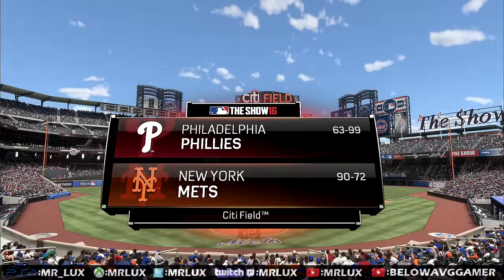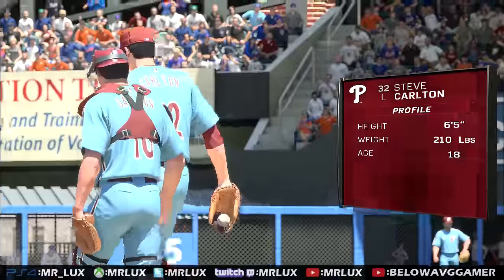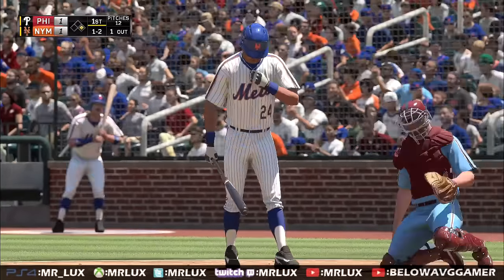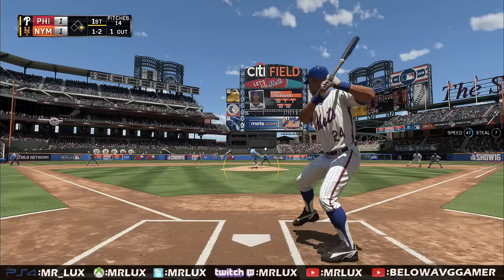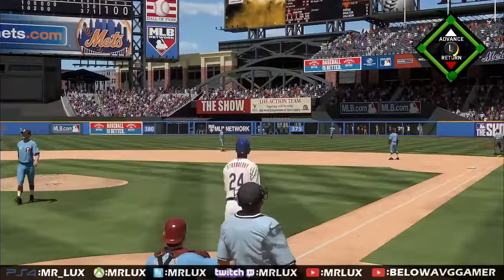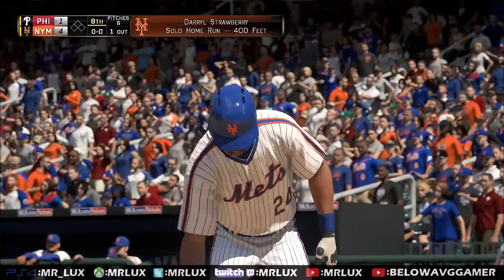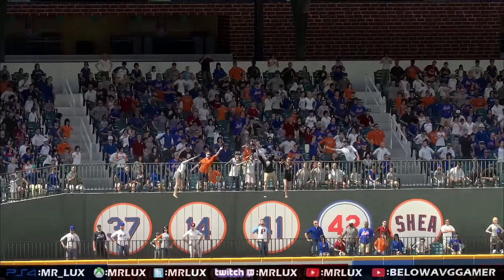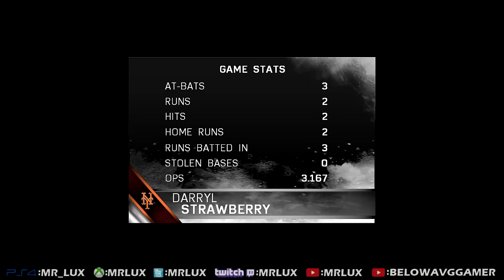MLB The Show 16 Legends Player Lock Ep.112: Darryl Strawberry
One of my favrorite players growing up, just watching him bat with his trademark batting stance was so awesome, Darryl Strawberry of the New York Mets.